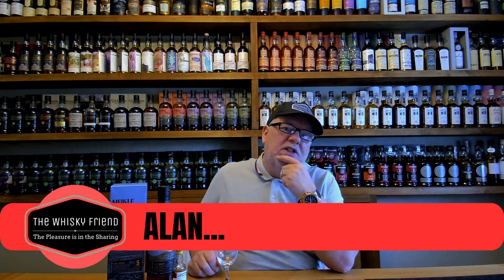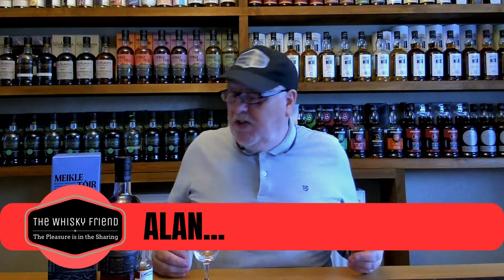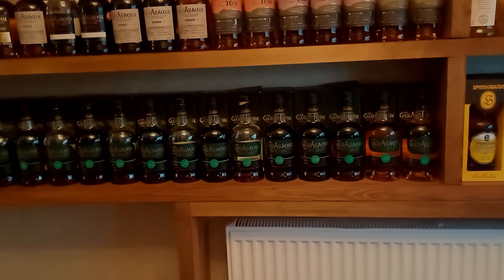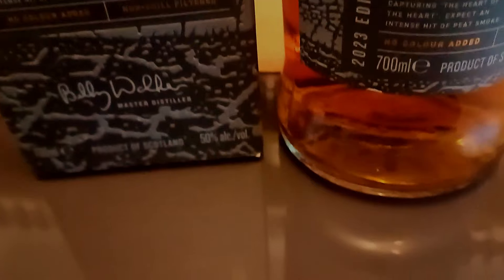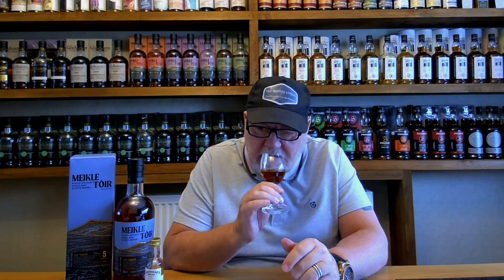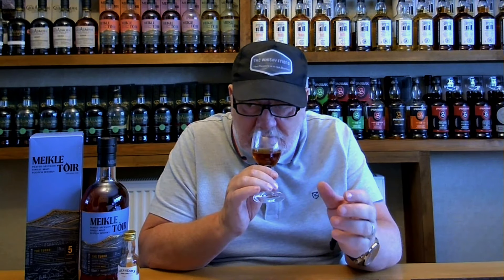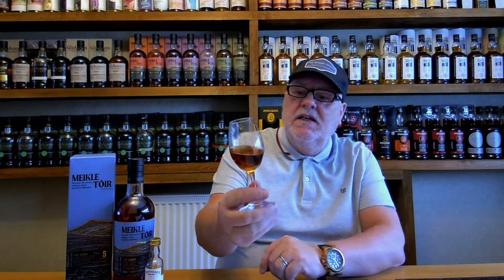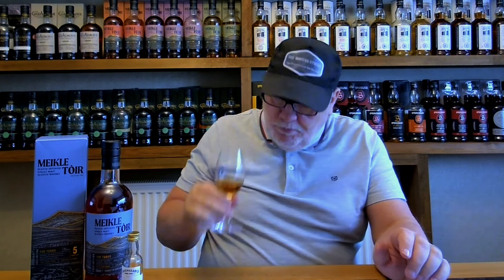THE TURBO...Glenallachie`s smokiest Single Malt Whisky.....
Part 4 of the 4 part new peated core range from The GLENALLACHIE...(Meikle Toir) it means big pursuit. this is the TURBO ONE. Hope you enjoy this one folks.

or become a channel member, just click the JOIN BUTTON